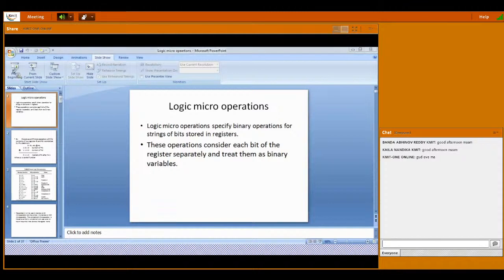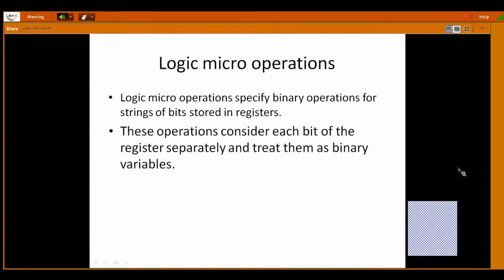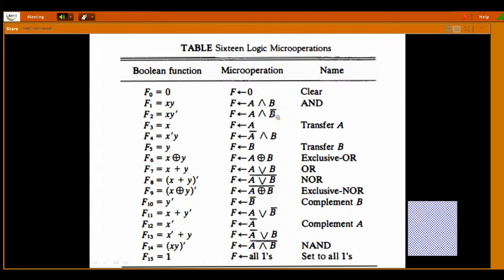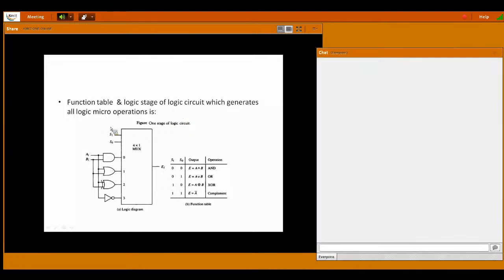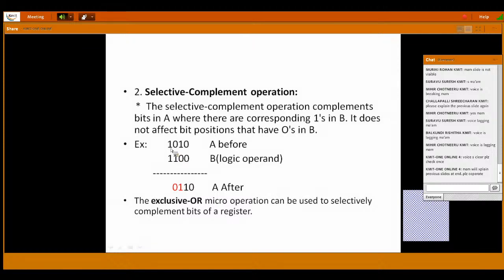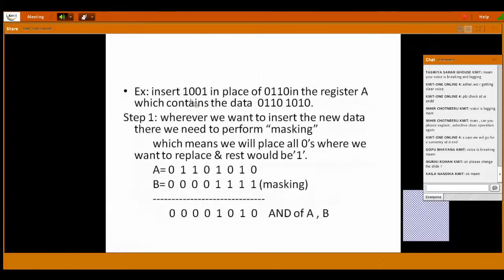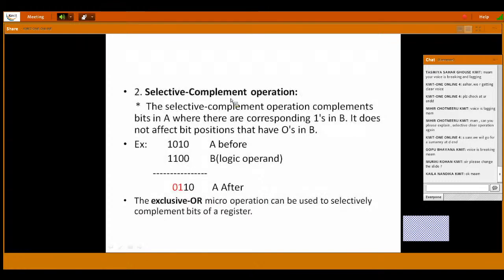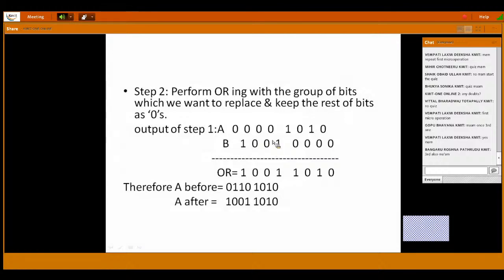08 COA unit 1 JNTUH 2 1 08 09 2020